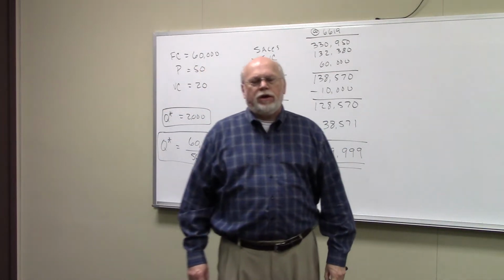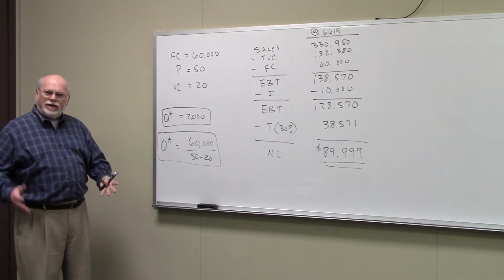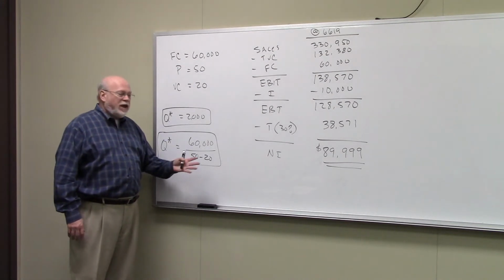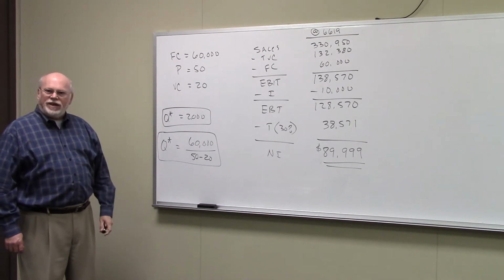Adjusted BE Point Proof